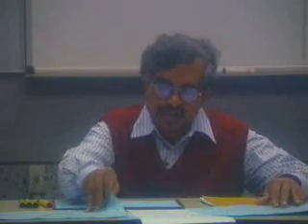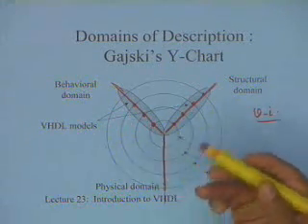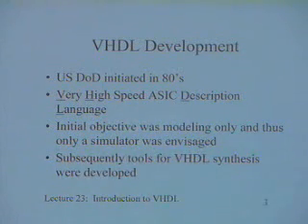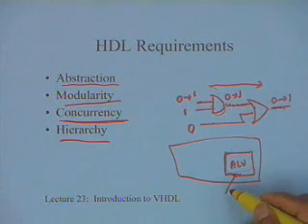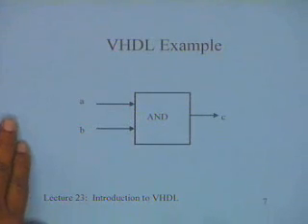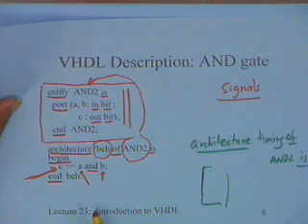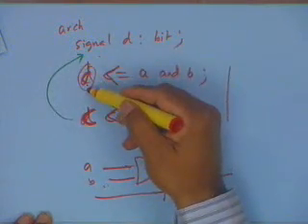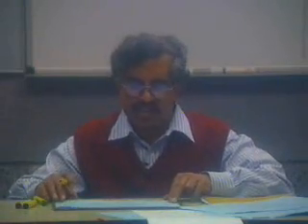lecture 24 - Introduction to VHDL